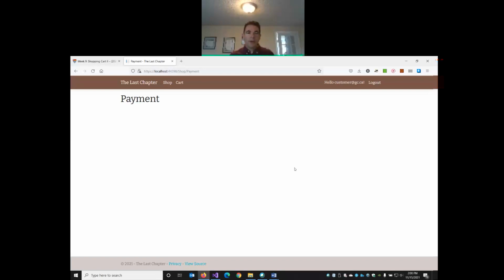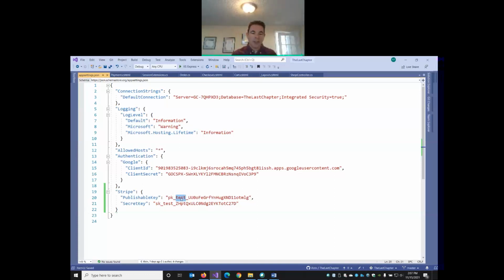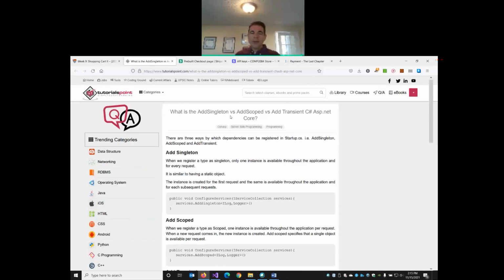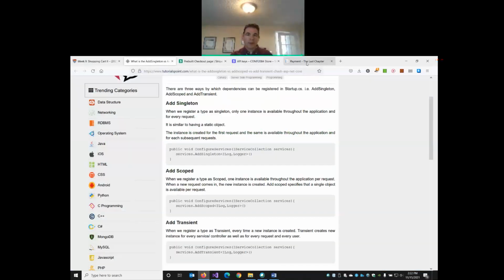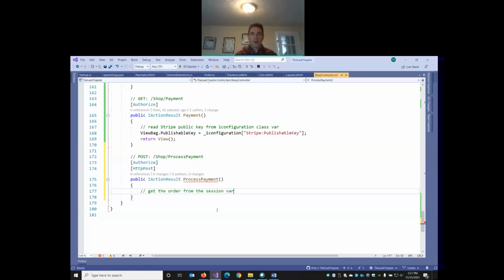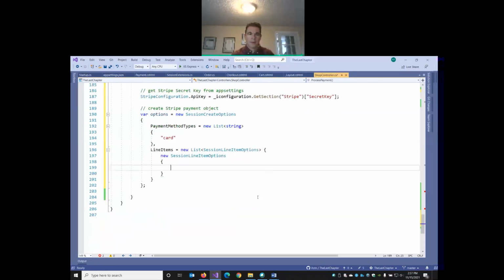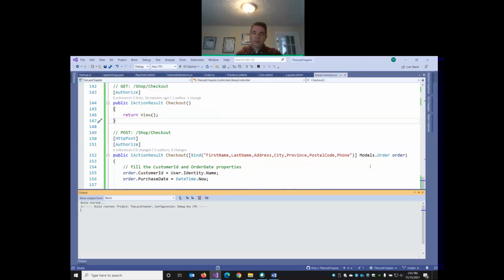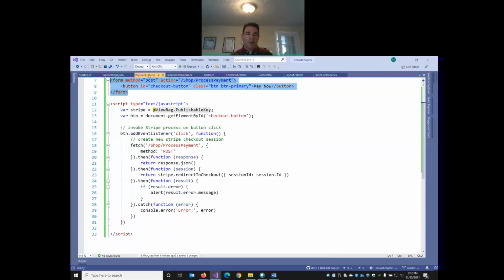COMP2084G L9 P2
Stripe Config